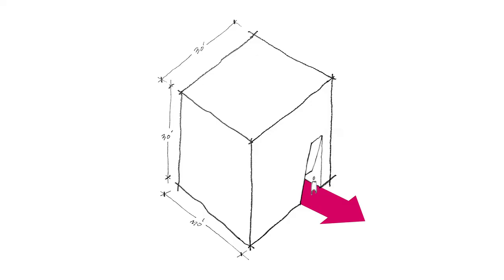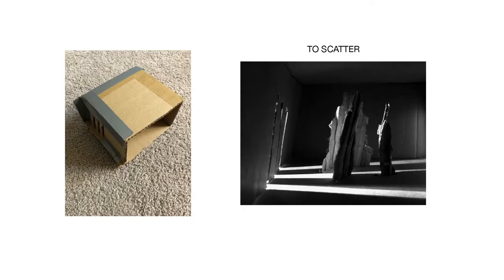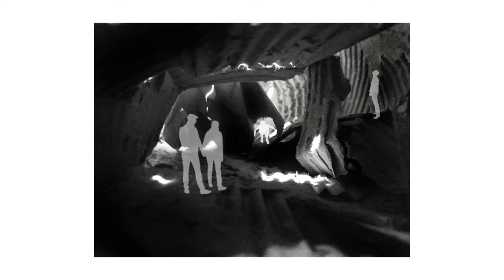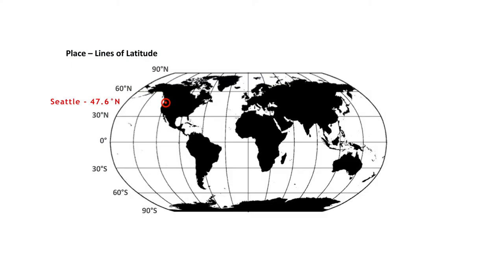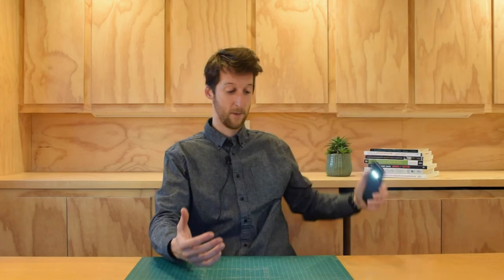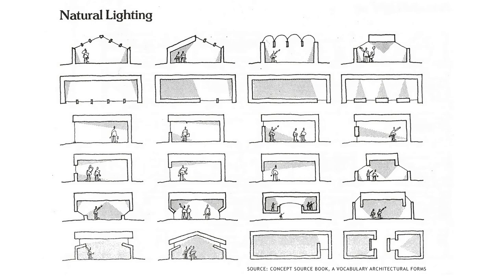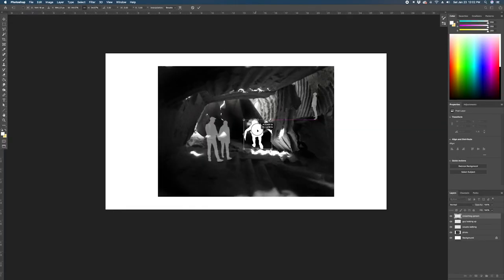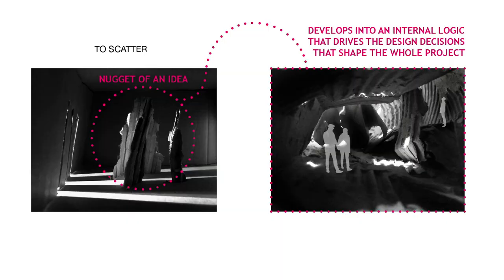2021 Arch 201 Introduction to Project 2 - An interior daylight study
This video will introduce you to Project 2, the first of two design projects you will be working on in Arch 201.

This video will layout the instructions for the project, show you how to get started, and explain the key terms necessary to be successful - daylight, enclosure, circulation, exploration, development, and internal logic.

After this video, watch the video on design exploration This video further explains the importance of exploration in architectural design and shows me engaging in the exploration process.